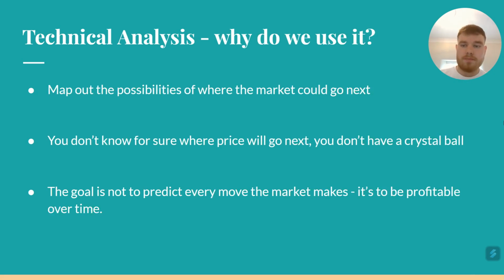Beginner Trading Course Part 2 - Technical Analysis v Fundamental Analysis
This lesson is an introduction to what technical and fundamental analysis is and how they can inform trade decisions.